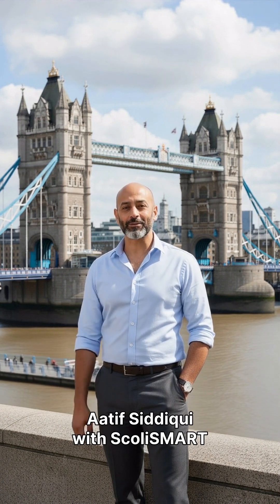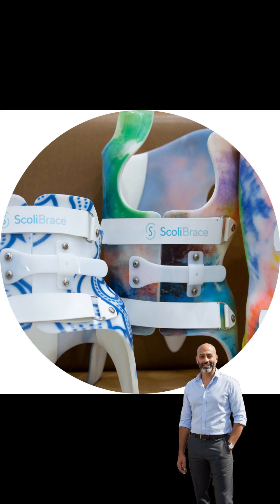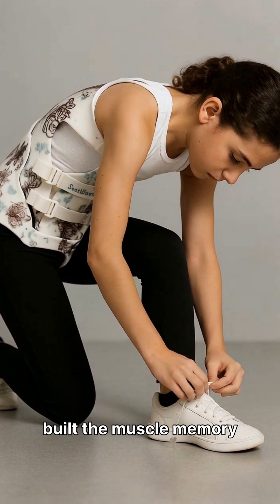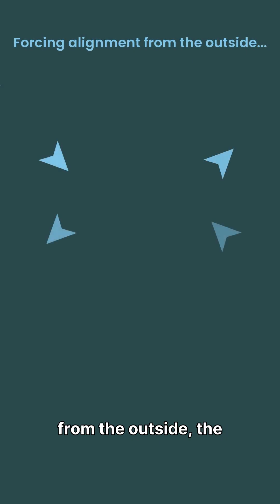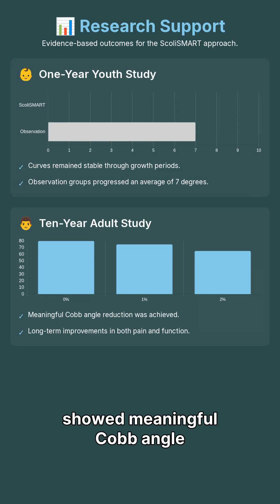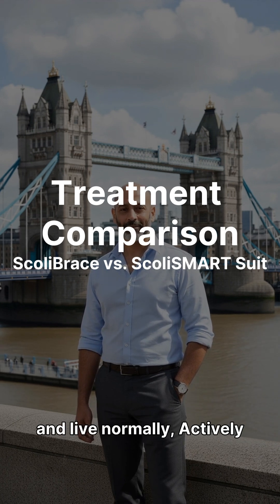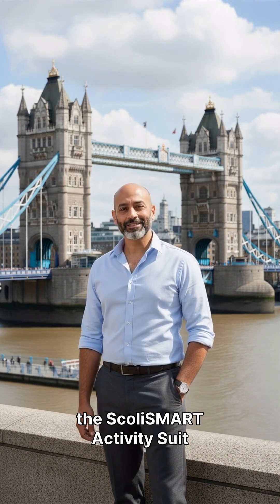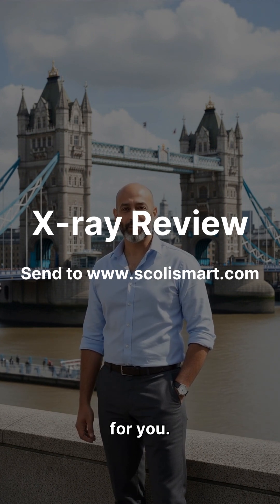ScoliBrace vs. ScoliSMART Activity Suit: Which Is the Better Choice for Scoliosis?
Most families are told the only path forward is a rigid brace like the ScoliBrace. But today, we’re looking at a more modern, movement-based option: the ScoliSMART Activity Suit.

In this video, Dr. Aatif Siddiqui breaks down the real differences between these two approaches:

✔ ScoliBrace: rigid, restrictive, worn 18–23 hours/day
✔ ScoliSMART Activity Suit: dynamic, movement-driven, worn ~2 hours/day
✔ What the research actually shows
✔ Why neuromuscular retraining matters more than passive forcing
✔ Which patients benefit most from each option

If you want to know whether you or your child is a candidate for the ScoliSMART Activity Suit or our NeuroSpine Training program, send us your X-rays at:

We’ll review them and point you in the right direction.